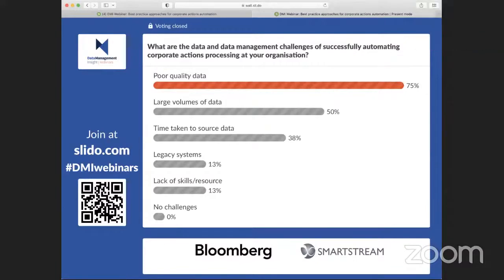Recorded Webinar: Best practice approaches for corporate actions automation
Demand for timely and accurate corporate actions data is growing as volumes and complexity rise, and financial institutions acknowledge the increasingly costly gap between accurate corporate actions processing in real, or near-real, time and faulty processing caused by poor data and resulting in missed opportunities to optimise revenue.

While many firms currently process parts of corporate actions manually, the need in today’s digital markets is to automate processing, reduce manual intervention, cut down costs, and improve client service levels.

Of course there are challenges, such as data sourcing, quality, consolidation and distribution, but there are also solutions. These ease the burden of corporate actions processing by taking an holistic approach to event lifecycles and sourcing high quality, accurate and timely data that fulfils, but does not overreach, the corporate actions processing requirement.

The webinar covers:
- The importance of tracking increasing volumes of corporate actions
- Problems caused by manual intervention and compromised data
- Best practice approaches to automating corporate actions processing
- How to source and ensure high quality, accurate and timely data
- Benefits of getting corporate actions right, penalties of getting them wrong

Speakers:
- Yodit Kidane-Taggart, Head of Global Custody Product Development for Portfolio Services, BNY Mellon
- Thomas Bistany, Associate Director, Trade Support and Corporate Actions, RBC Capital Markets
- Kerry White, Independent Advisor and Corporate Actions Specialist, Formerly JP Morgan & BNY Mellon
- Maureen Gallagher, Head of Enterprise Reference Data, Bloomberg LP
- Neil Sheppard, Global Head of Business Development Asset Servicing, SmartStream
- Moderator: Sarah Underwood, Editor, A-Team Group